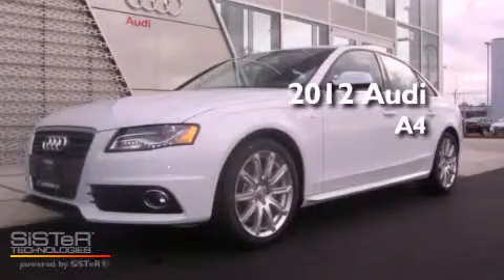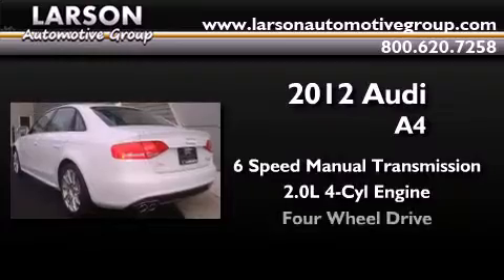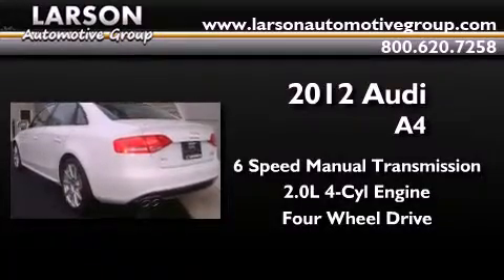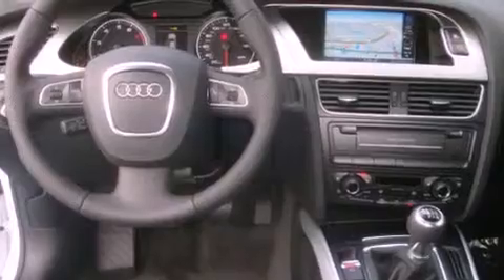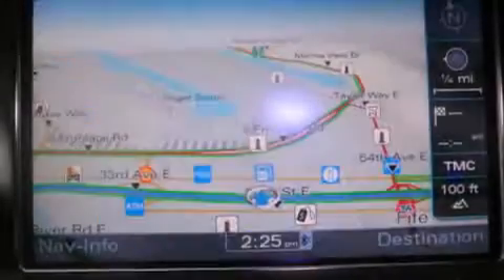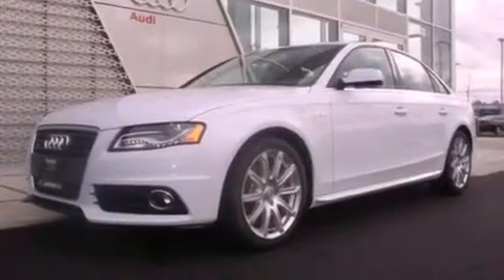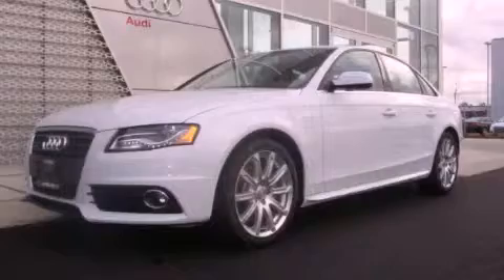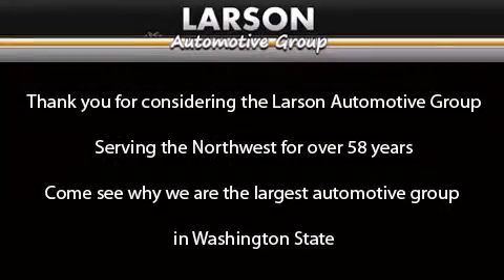2012 Audi A4 Puyallup WA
Year : 2012
 Make : Audi
 Model : A4
 Engine : 2.0L 4Cyl Turbo
 Trans . : 6 Spd Manual
 Exterior : Glacier White Metallic
 Miles : 25
 Interior : Black
 Stock : AM4008

 2012 Audi A4 Puyallup WA